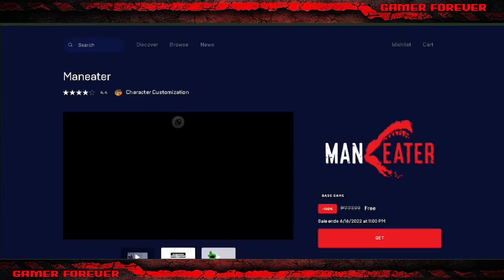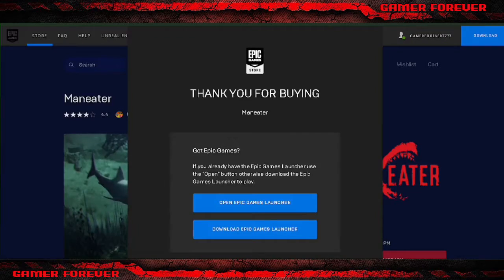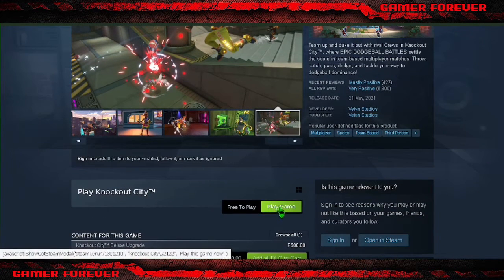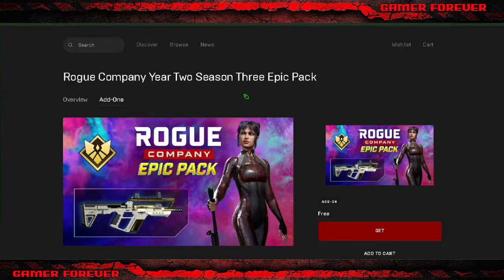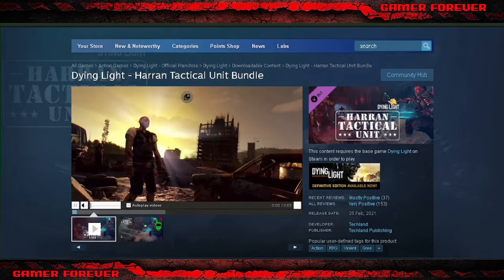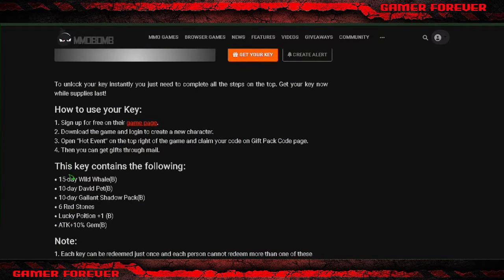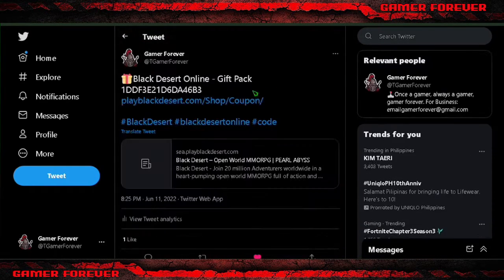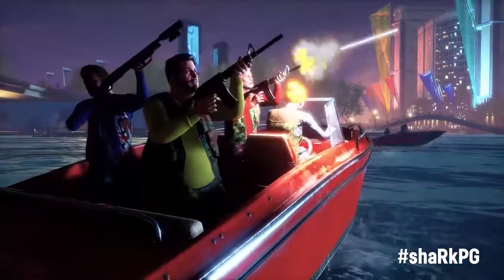🎁6 Free Games: Maneater & More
⚔️Link Used:
[0:00] - Intro
[0:08] - Maneater
[0:32] - Venetica
[0:38] - Knockout
[0:55] - Ninja Stealth
[1:06] - Capcom
[1:14] - Rogue
[1:18] - Dying Light
[1:23] - Dying Light
[1:29] - Capcom
[1:35] - Dying Light
[1:40] - Dying Light
[1:45] - Rust
[1:52] - Gridiron
[1:57] - Eudemons
[2:01] - Guild Wars
[2:05] - Black Desert
[2:09] - Dead by Daylight
[2:11] - Dead by Daylight
[2:13] - Fortnite
[2:17] - Destiny 2
[2:21] - Black Desert
[2:24] - Wonderlands
[2:28] - Dead by Daylight
[2:31] - Splitgate
[2:33] - Blade and Soul
[2:35] - GWENT
[2:38] - Call of Duty
[2:40] - Lineage

👑Use Epic Games Creator code:
GAMERFOREVER7777

best free multiplayer game on steam,
best offline game on steam free,
best free fps game on steam,
best free game on steam to play with friends,
free co op games on steam